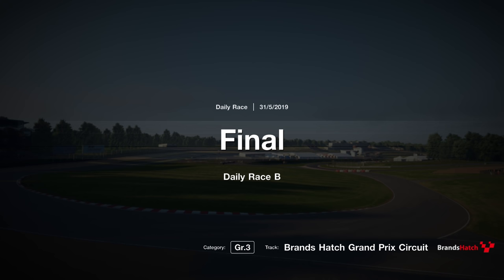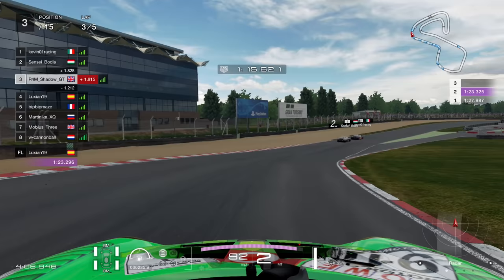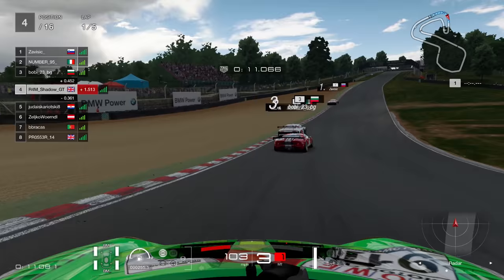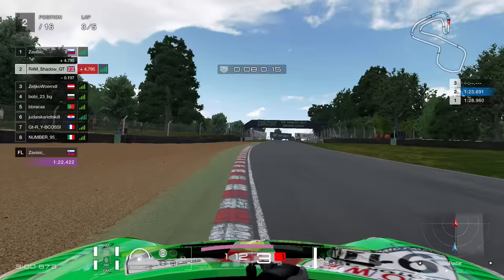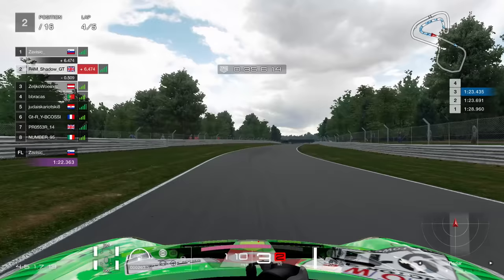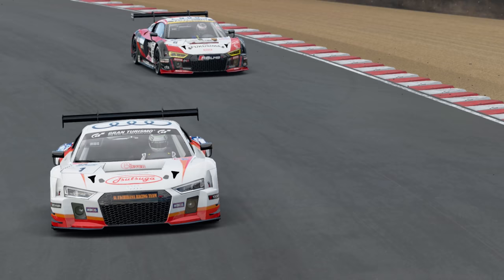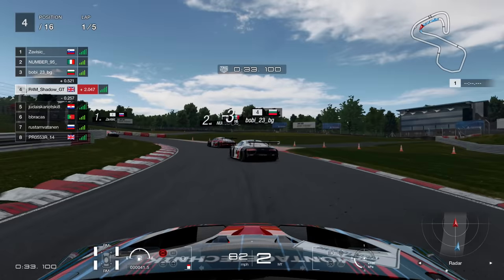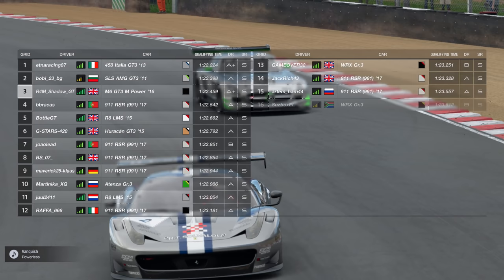Gran Turismo Sport: Beating The Fastest Car Again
Audi R8. Gr.3 The car to beat. Let's do it. Or at least try.

➡️️  Super GT
       Maidstone
       ME14 9WT

➡️️ 1 Year +
Jimmy Broadbent, Wolfykins, Taaha Siddiqui, Christian, Anirudh Shirsat,  Adeyemi Inniss, Robert Freitas

➡️️ 6 Months +
dibblr, Scott Billeck, King James, HyperJrive, RypeL, Scott Priest, Jody Williams, Ognjen Starcevic, Gary Gilmore, EERIEISSS,, LzyBoyCouch Christian Karafa

➡️️  1 Month +
 Raskal The Rabbit, Magneten 1, Reiko Satouin,  jesse gerenda, Tin Levis, HappyCamper 2, Chris Wilson, Renan Silva, James Walters, Shane Wende, xch1n, Hamborino, iakrana